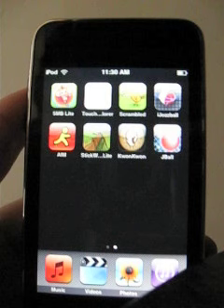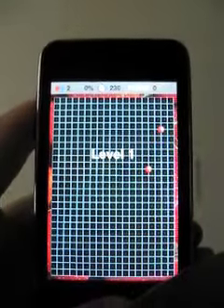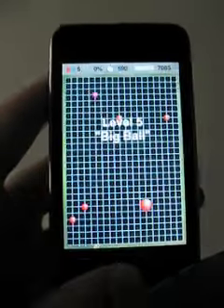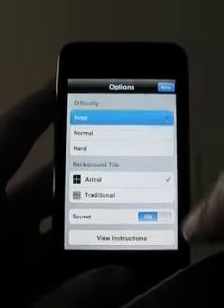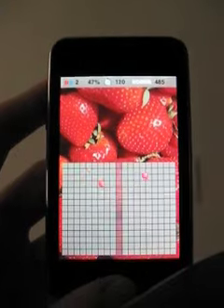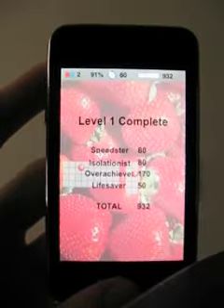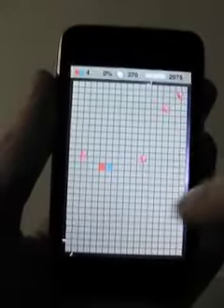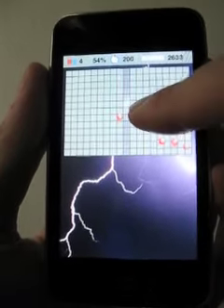JBall iPhone game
Demonstration of JBall - a recently released game for iPhone and iPod touch! JBall brings back and refines Jezzball from the Windows 3.1 days. Search for JBall in the App Store.